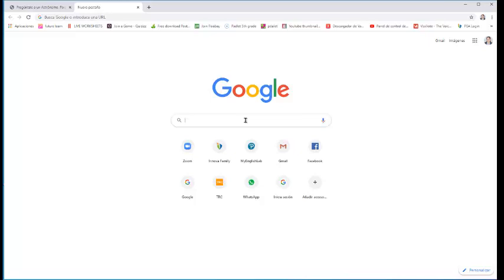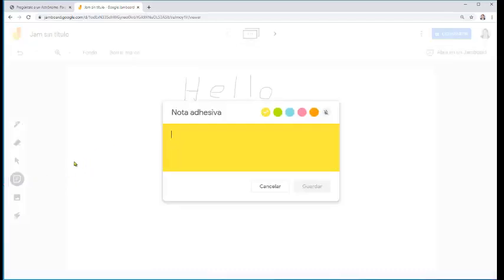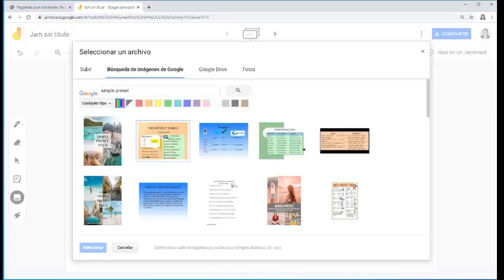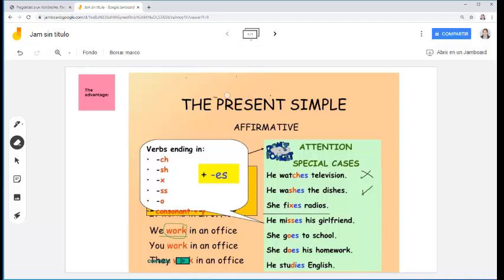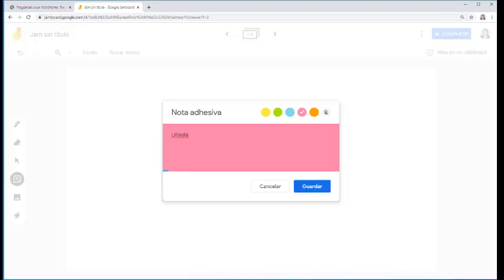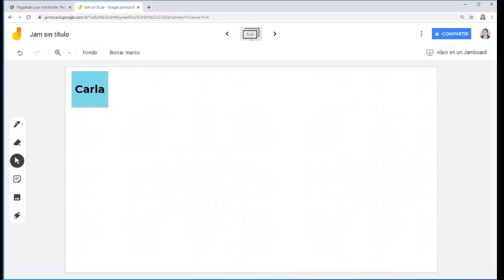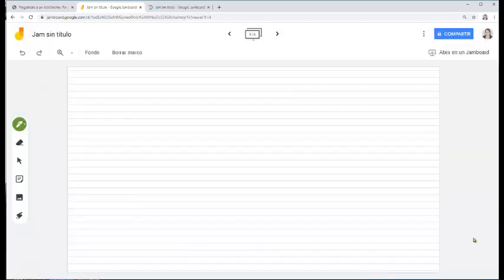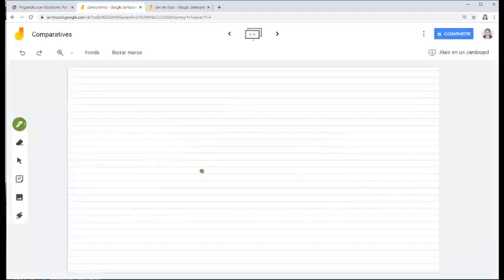How to use Jamboard / TWO TIPS TO USE THE BEST GOOGLE BOARD WITH ZOOM/ TIPSHERE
Well here some ideas to teach using jamboard.